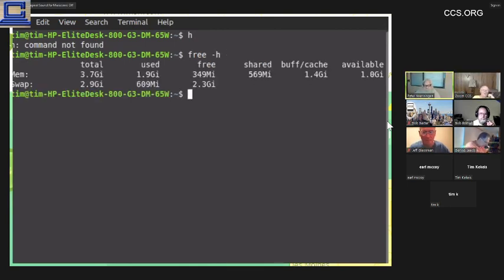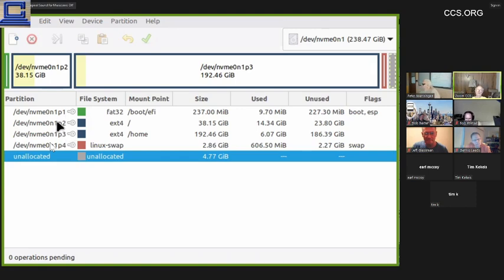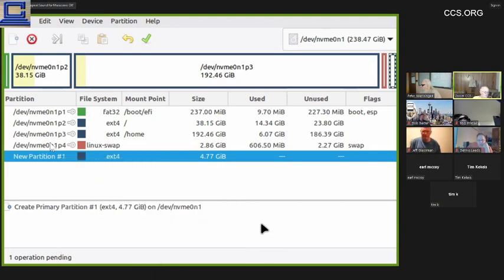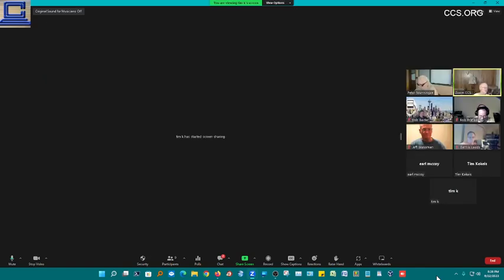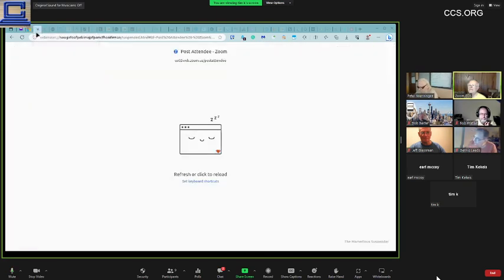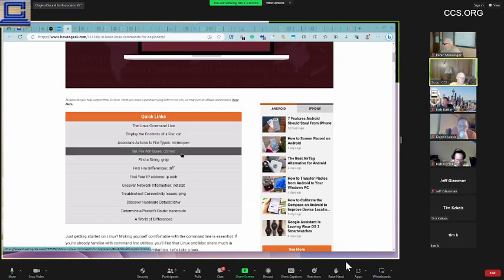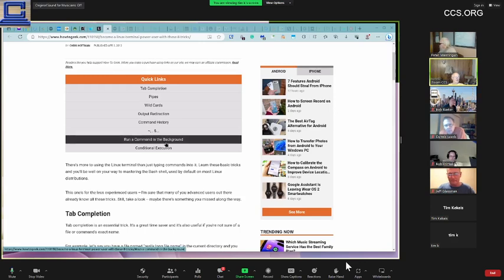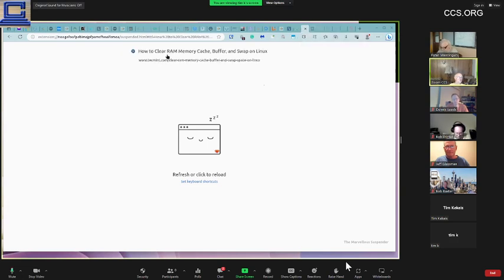Linux SIG 2023-08-22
Begin: Attendees sharing tips, features, or programs they use:

What do you have to share with others?